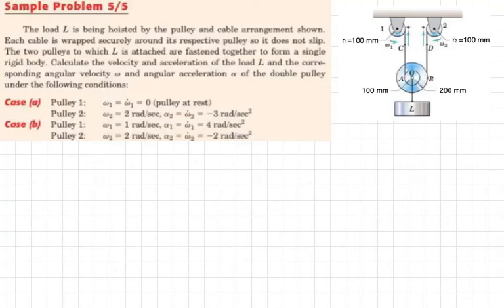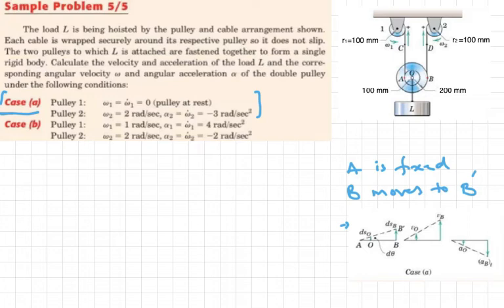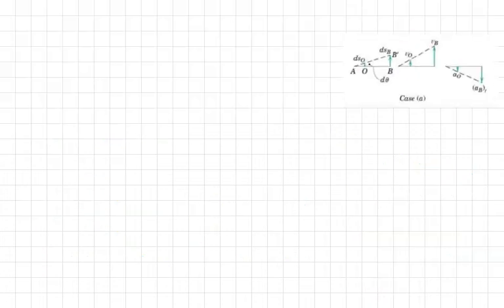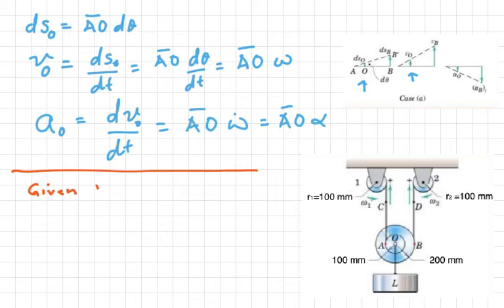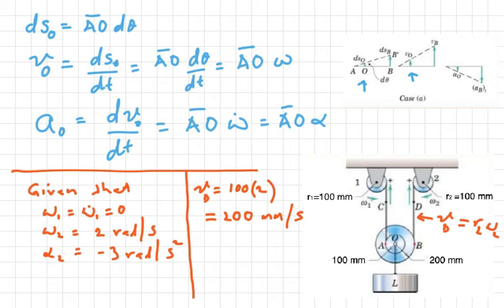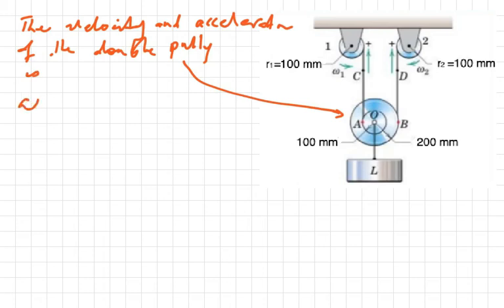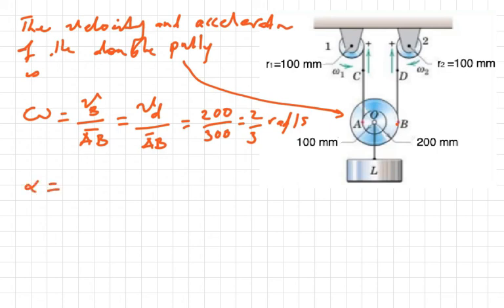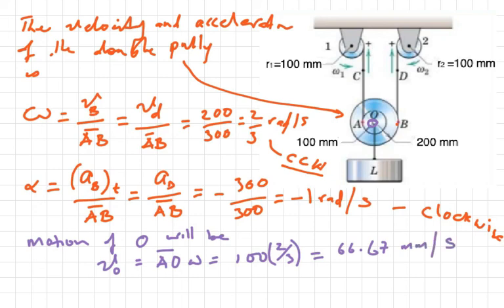Sample Problem 5:5 Absolute Motion of Rigid Bodies